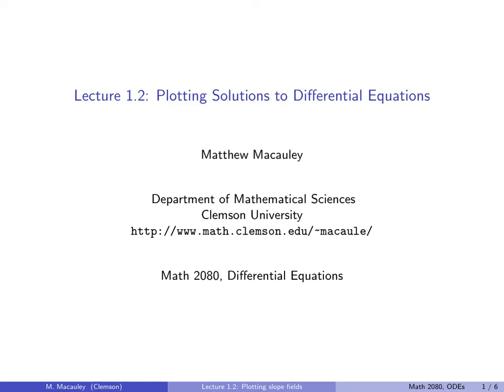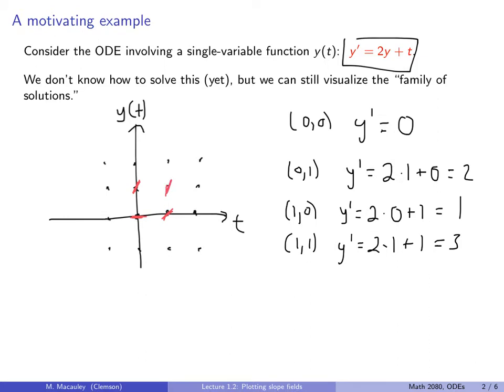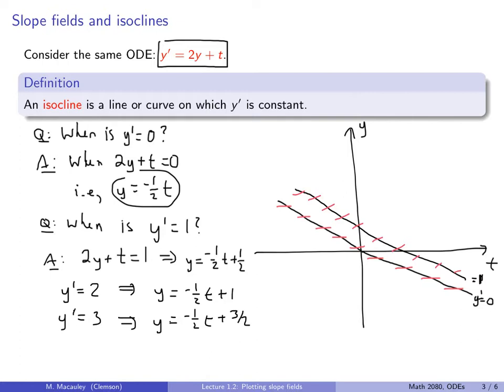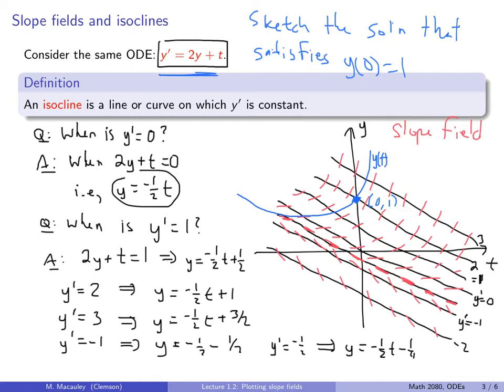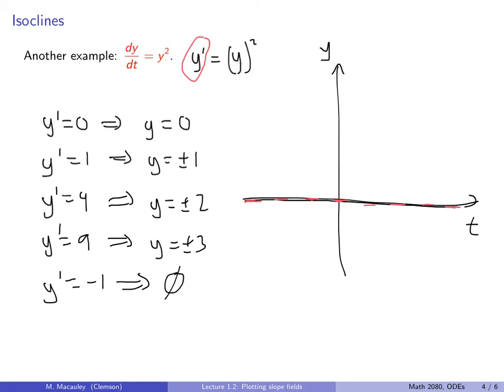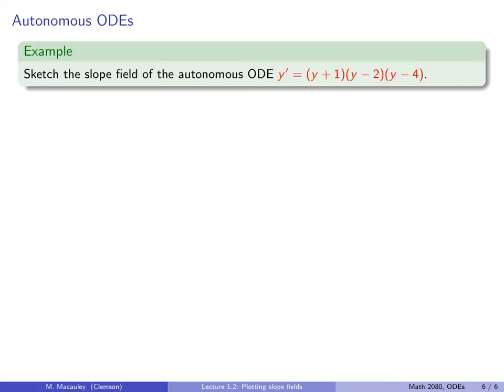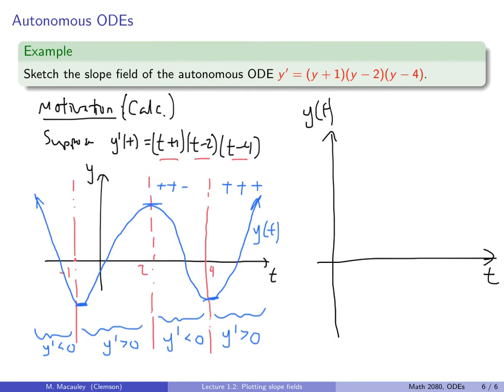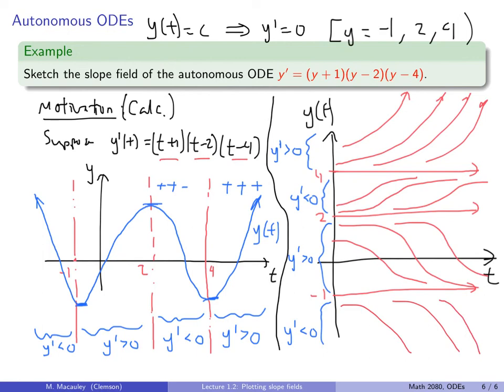Differential Equations, Lecture 1.2: Plotting solutions to differential equations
In this lecture, we learn about how the entire family of solutions (the "general solution") can be visualized as graphs on the ty-plane using slope fields. Setting the derivative equal to a constant yields a curve called an isocline, and this help us quickly sketch the slope field.